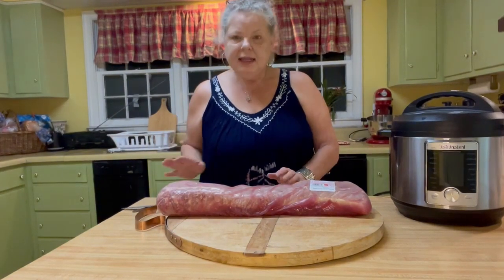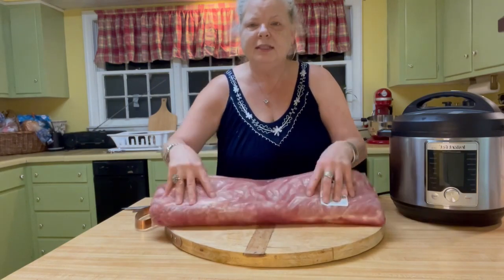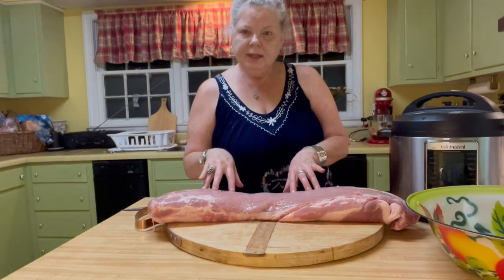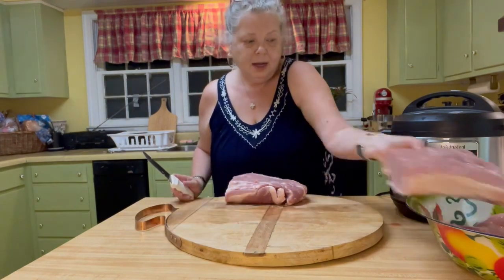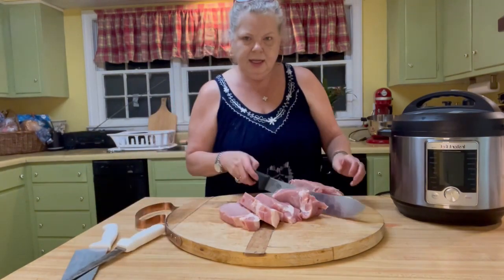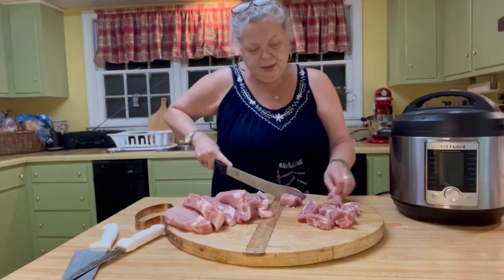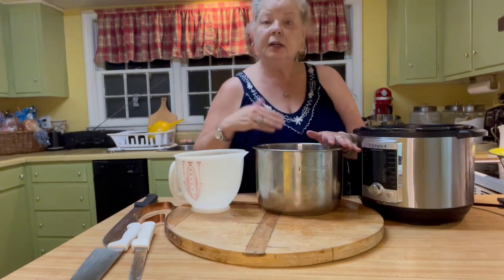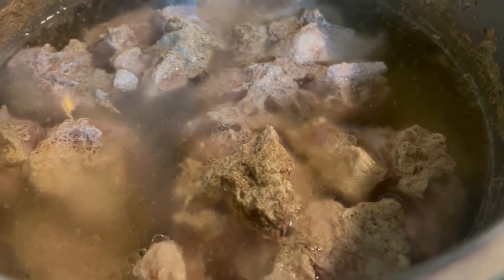How to cook Pork Loin - Part 1 of 4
How to cook pork loin in a pressure cooker.